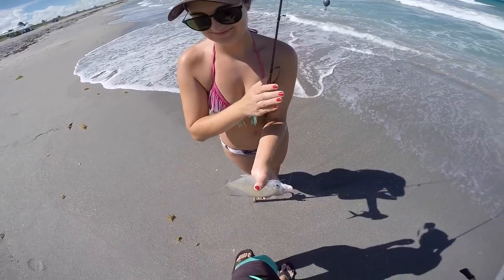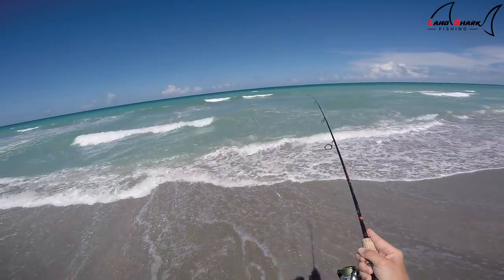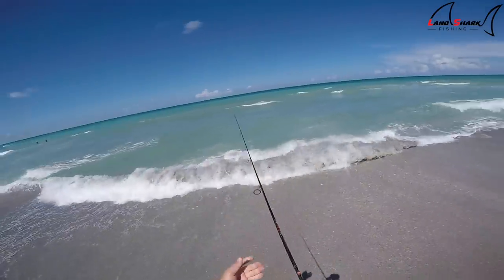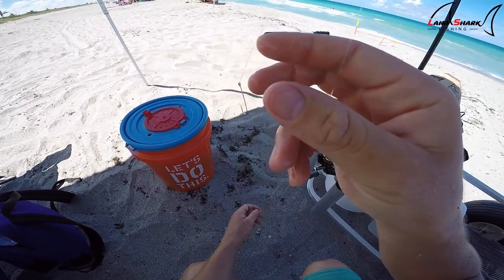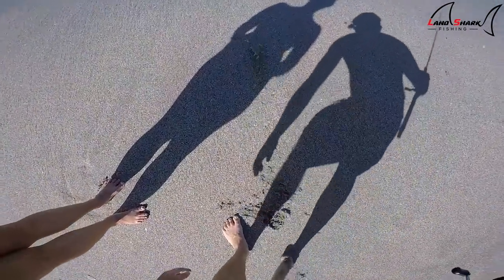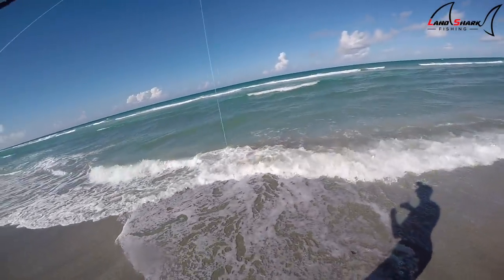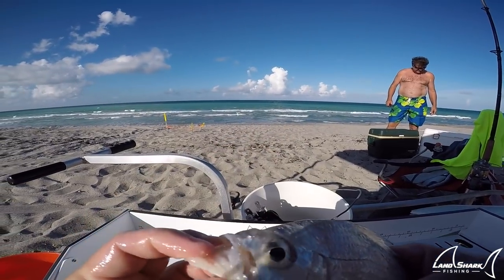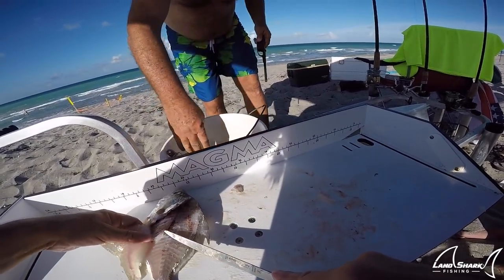EATING The World's BEST Snook BAIT? -MOJARRA (Sand Perch)- Catch, Clean and Cook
In this Catch, Clean and Cook, Brook Crist and I did some light tackle surf fishing on the beach. Our goal was to catch Mojarra (Sand Perch), croakers or Whiting, which are common saltwater bait fish, using shrimp as bait and grill them on the beach, over a fire. We ended up with 2 mojarra and they were some of the best tasting fish we ever ate, even though some people consider them trash fish. We did a simple lemon butter fish recipe and fish fillets were super flaky and tasty. Mojarra's  are generally used  as bait while snook fishing, but they make a great fish dinner when they get palm sized. The Bait fish taste test was a success!